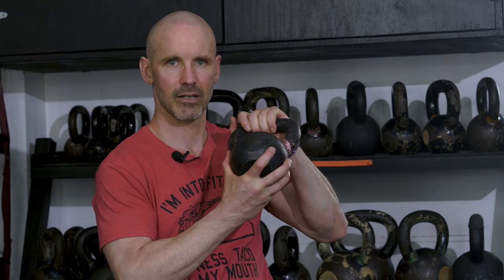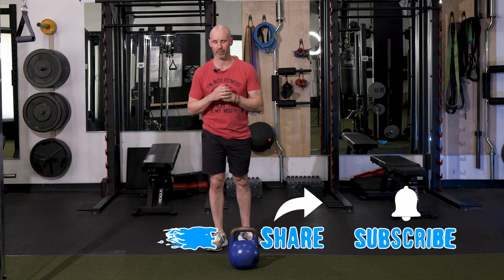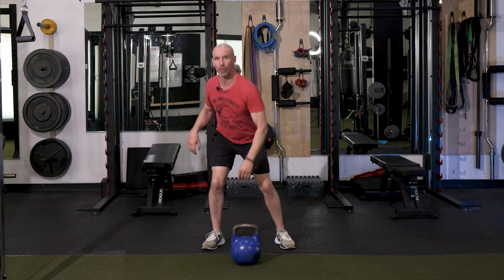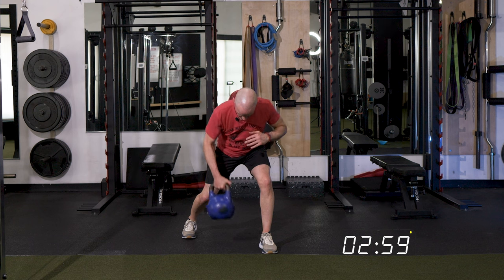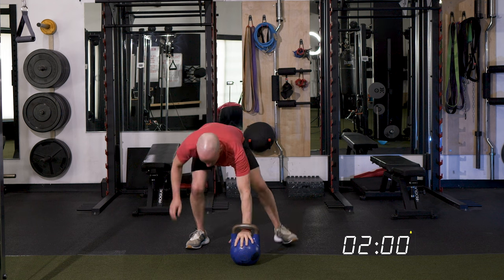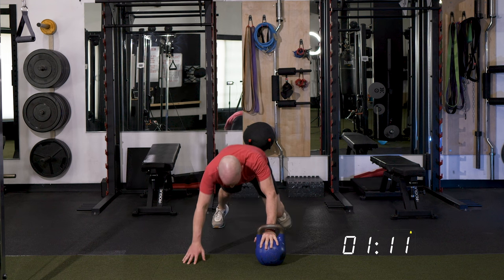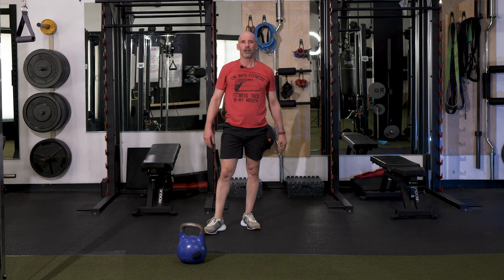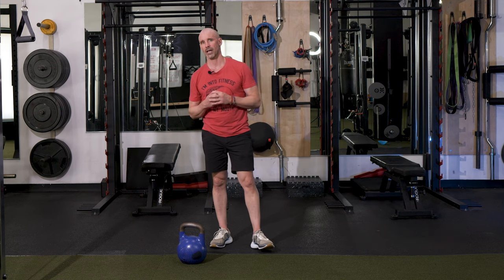🔥 Sculpt Your Way to Success: Beginner's Guide to Kettlebell Flow Workouts! 🔥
Welcome to the ultimate beginner's guide to kettlebell flow workouts, where we'll take you step-by-step on a journey to transform your body and achieve remarkable fitness results. In this video, we'll dive into the world of kettlebell flows, providing you with the essential techniques and exercises you need to kickstart your fitness journey with confidence.

🏋️‍♀️ Discover the power of kettlebell flow workouts as we guide you through a series of beginner-friendly routines designed to help you burn fat, build lean muscle, and enhance your overall strength and endurance. From the comfort of your own home, you'll learn how to execute each move effectively, ensuring optimal results while minimizing the risk of injury.

🔑 Whether you're new to fitness or looking to take your workout routine to the next level, this beginner's guide has got you covered. We'll uncover the secrets behind this dynamic and engaging workout style, providing valuable tips and tricks along the way. So, grab your kettlebell, get ready to sweat, and sculpt your way to success with our comprehensive beginner's guide to kettlebell flow workouts! 💪🔥

To skip to the flow:  Goto 3:30 minute mark.